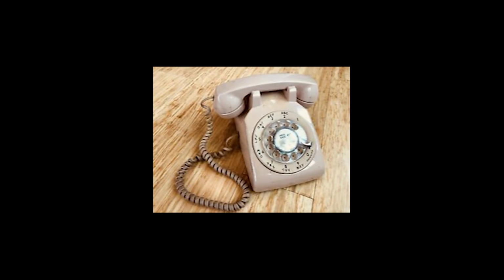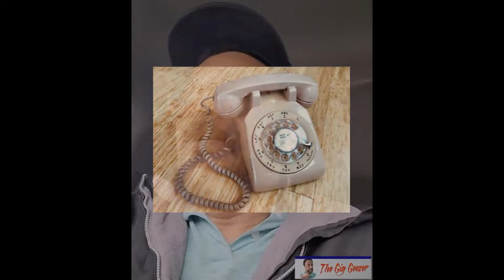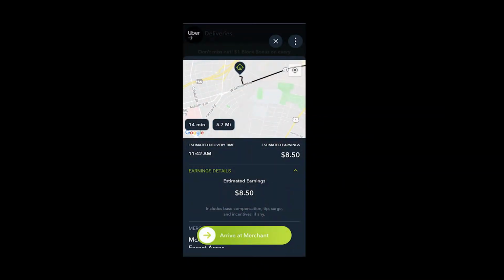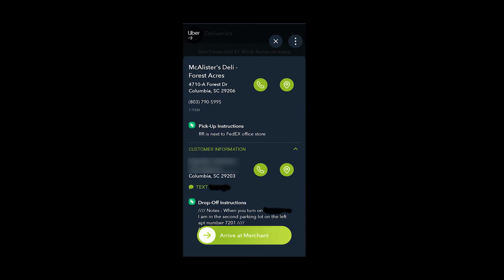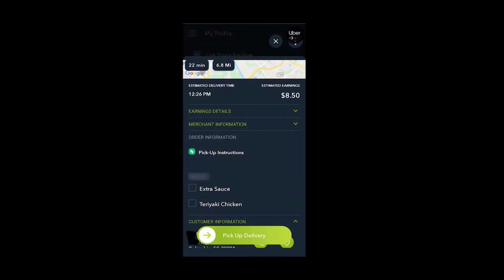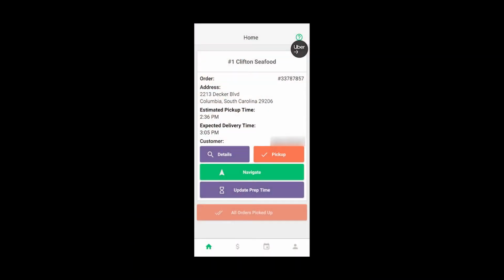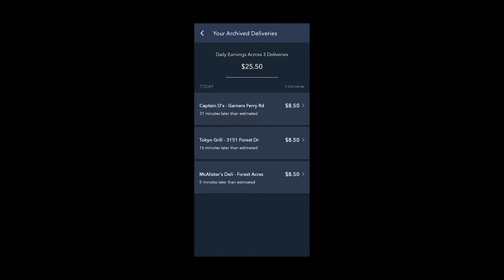A Review of BiteSquad's New Driver App | vlog | Waitr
Recently, drivers in various markets in South Carolina, North Carolina, and Tennessee were introduced to the new BiteSquad driver app, which underwent a much-needed makeover as the company continues its transition under parent company Waitr's corporate umbrella.

Working on your credit?

Haven't given a ride with Lyft in a while? You can earn $1,900 — guaranteed. Just give 120 rides in the Columbia area in the next 30 days. Terms apply.

Check out this free app that gets you cash back on gas and other errands!

to sign up for Crypto.com and we both get $25 USD :)